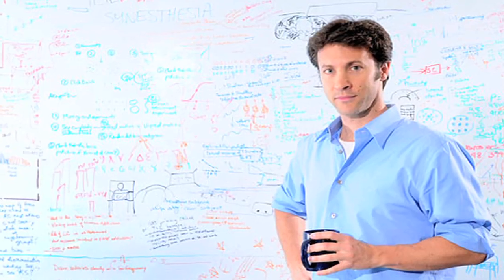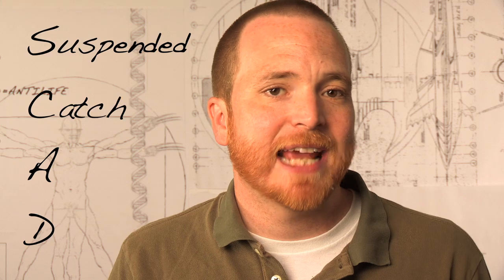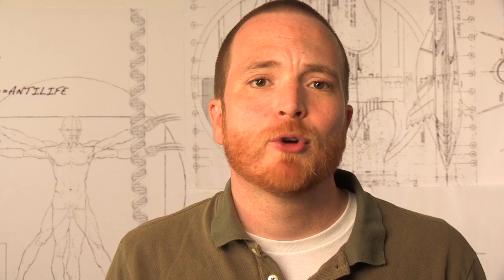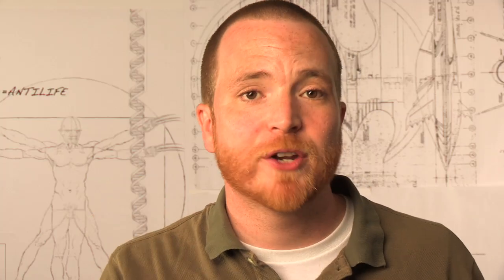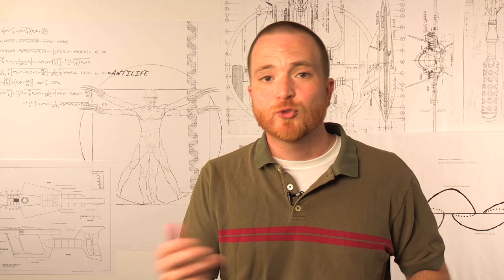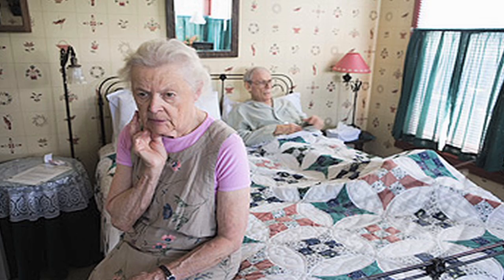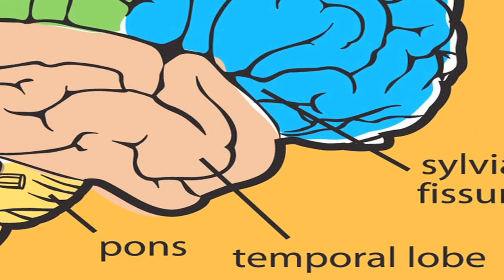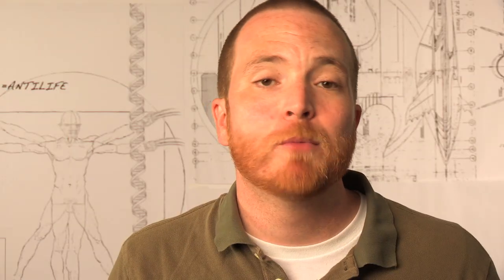How to Freeze Time: Science Friction Ep 5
Have you ever wanted to watch bullets glide slowly past you? On this episode of Science Friction I look at perception of time and figure out how we can speed up our brain and slow down the rest of the world.

This episode was inspired by Dr. Oliver Sack's article titled "Speed" - New Yorker August 2004. Great read.

Opening GFX by Paul Kamuf.